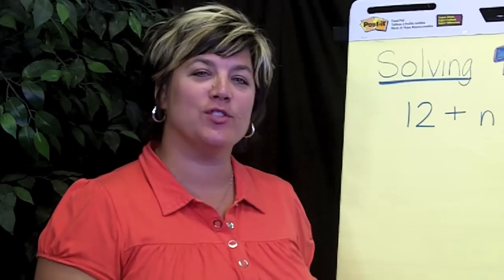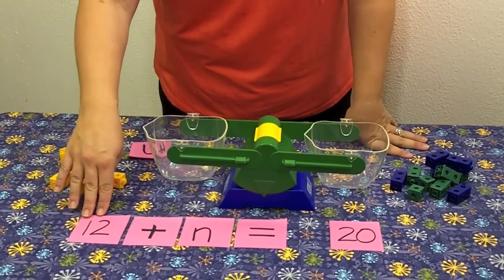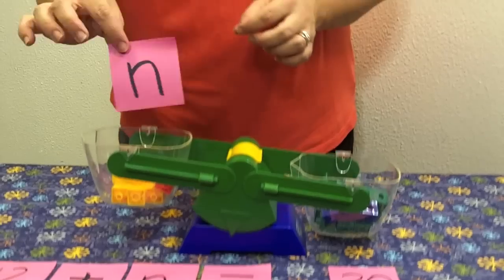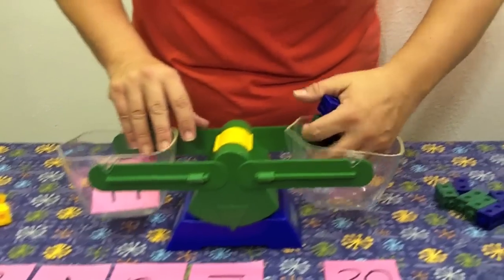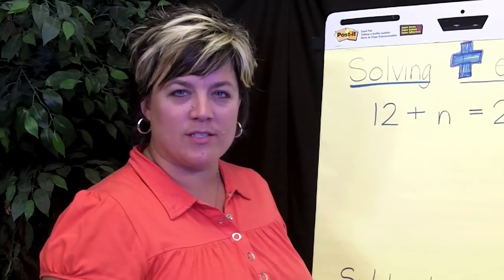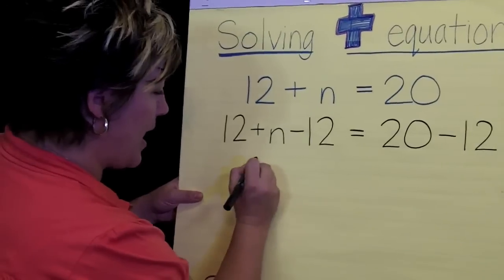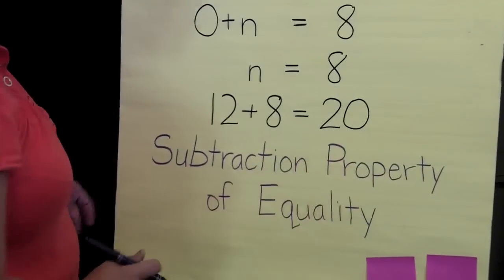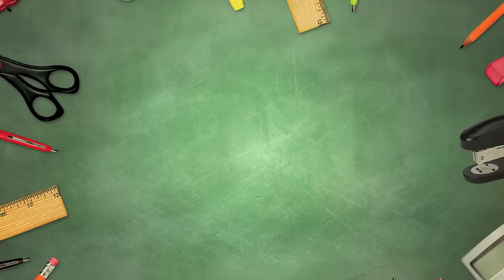Solving Addition Equations Using Subtraction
In this video I demonstrate using the subtraction property of equality to solve a basic addition equation.  This simple method helps students understand how to solve a balance equation by using the inverse property (in this case subtraction).  I hope this video helps you to understand this principle!